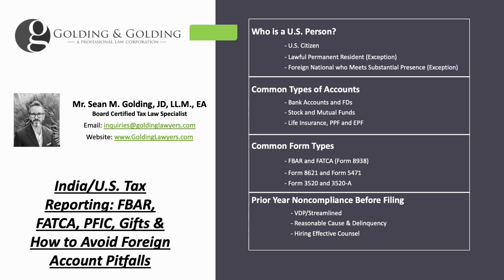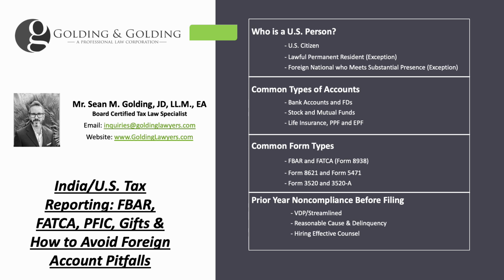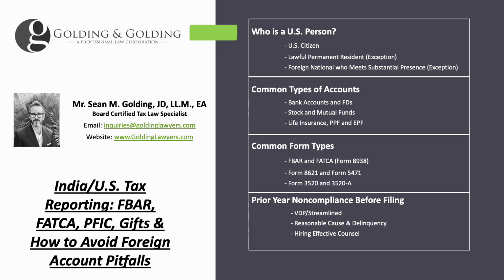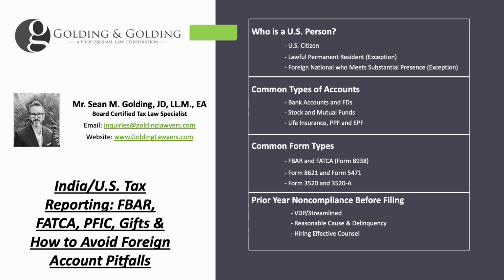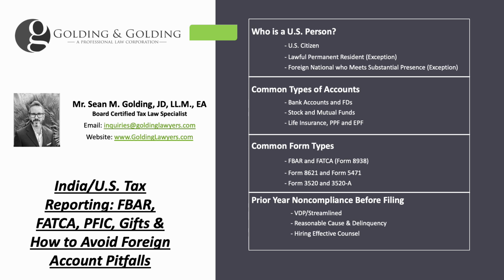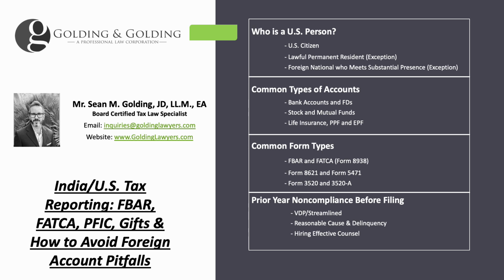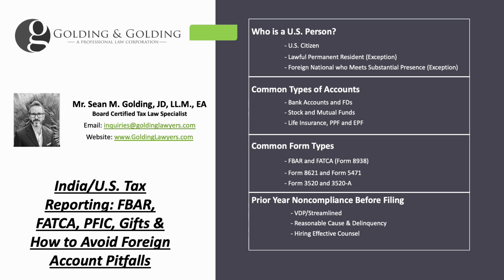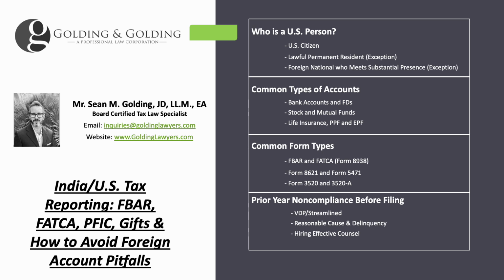India/U.S. Foreign Account Reporting for FBAR, FATCA, PFIC, Gifts & Trusts -- Golding & Golding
US/India Tax Filing, Reporting & Compliance: IRS Overview
US/India Tax Filing, Reporting & Compliance

Each year, the international tax law specialist team at Golding & Golding consults with hundreds of Taxpayers from India on many issues involving cross-border taxation and foreign account asset reporting. It is very common for U.S. Taxpayers who are from India to have various passive income sources from India, such as mutual funds, FDs, rental property, and/or ownership in a family business. While the tax implications can be complicated, equally as important are the international information reporting requirements for foreign and assets such as:

-Bank Accounts and Fixed Deposits
-Investment Accounts and Demat
-Rental Properties
-PPF (Public Provident Fund)
-EPF (Employee Provident Fund)
-Life Insurance and Life Assurance
-Mutual Funds and EFTs
-With the new tax year quickly approaching and several different forms the U.S./India Taxpayer may have to file, we have updated our prior guide on U.S. Indian tax and reporting to also include examples to help Taxpayers recognize the basics of foreign account and income reporting.